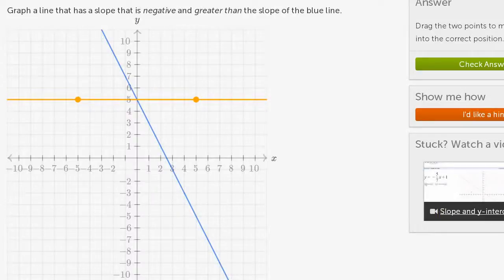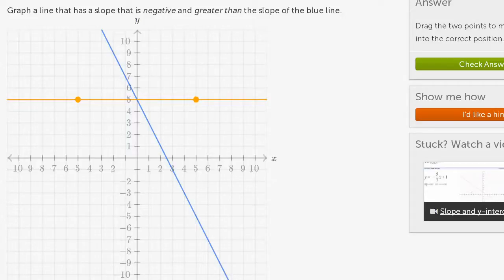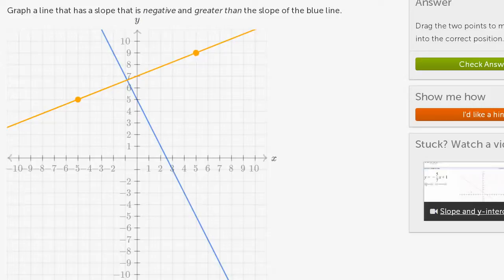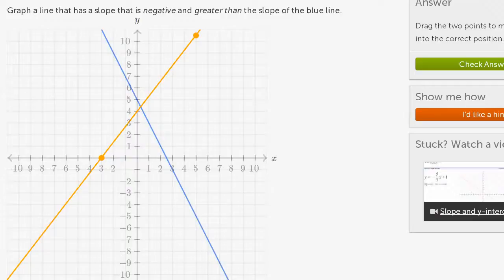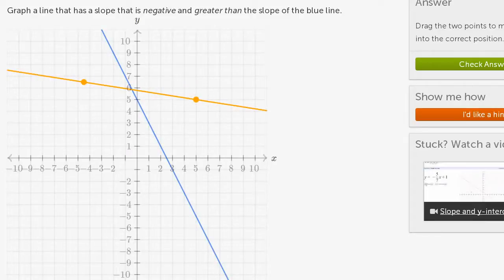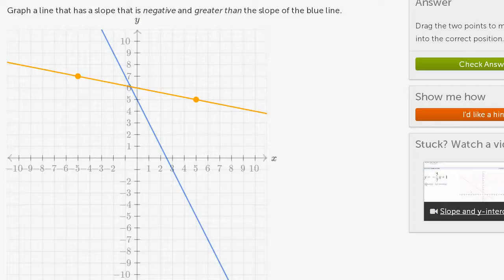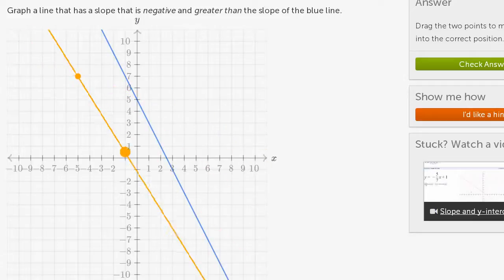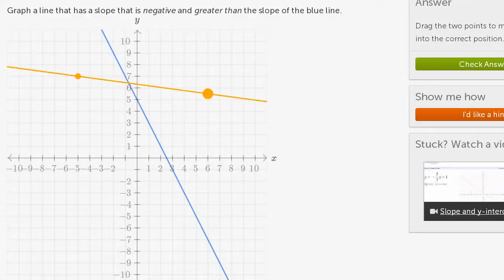Intuitive understanding of slope example | Algebra I | Khan Academy